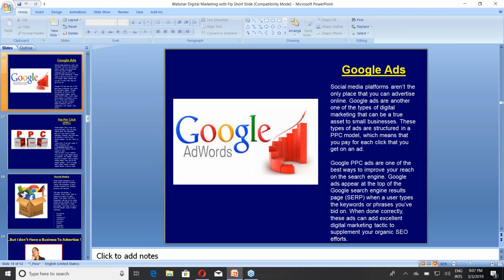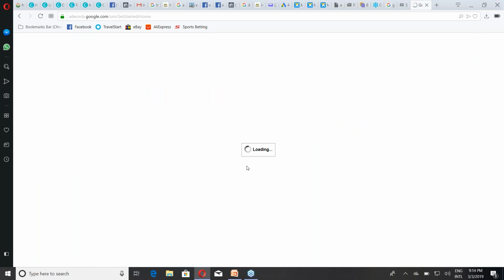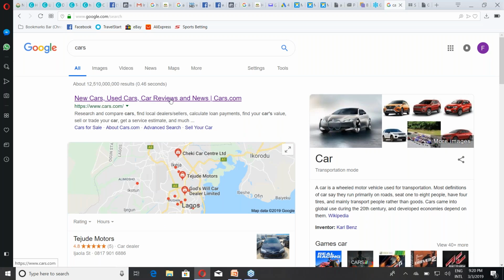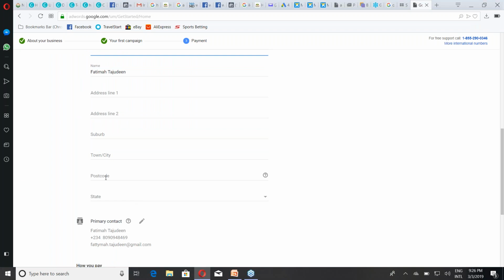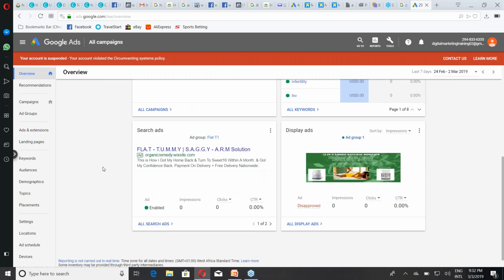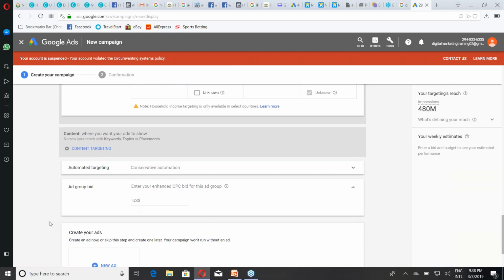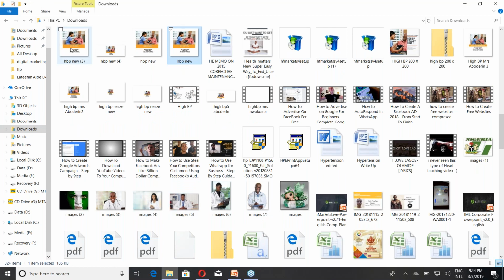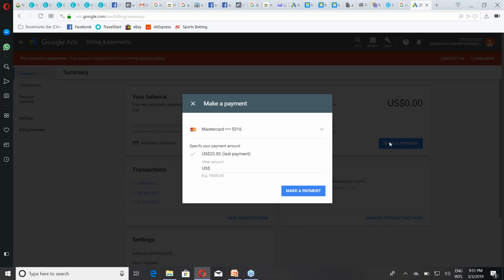Google AD Practical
Step by Step Guide on How to Create A Google ADs